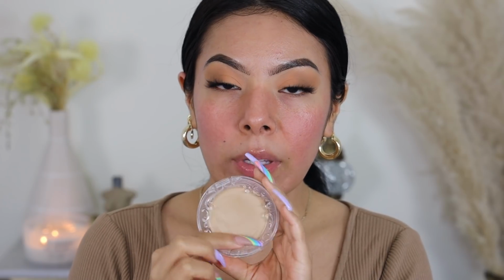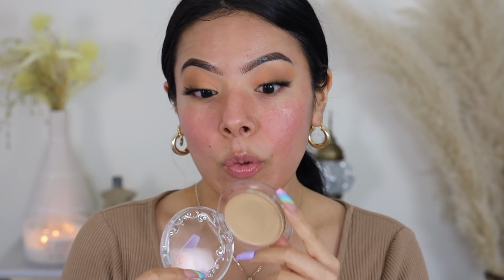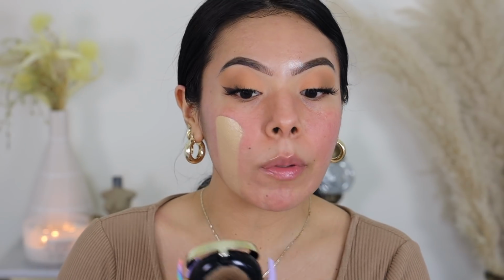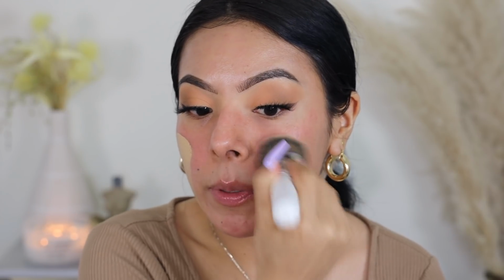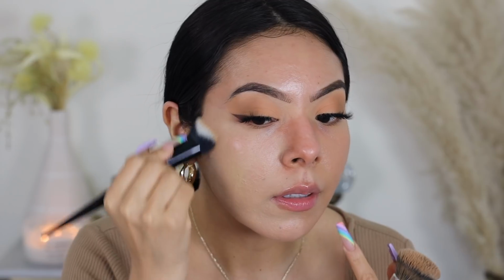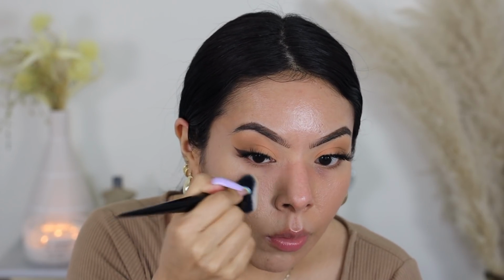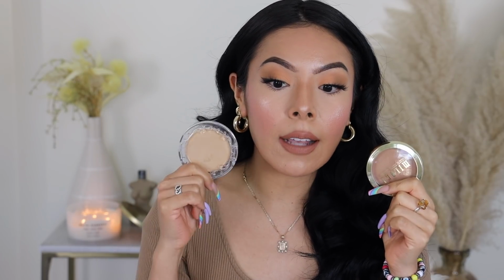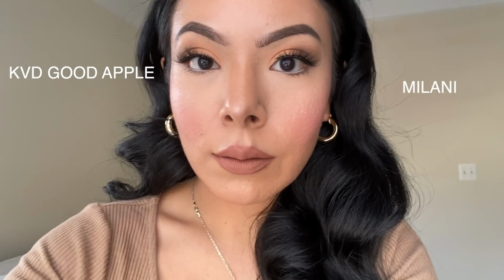KVD GOOD 🍎 FOUNDATION DUPE!!!!! MILANI $10.99 CREAM FOUNDATION WEAR TEST! MUST WATCH MAKEUP DUPE!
OPEN ME!
FINAL HOURS TO SUBMIT YOUR TESTIMONIAL FOR ME!
THANK YOU SO MUCH I LOVE YOU GUYS!
PLEASE LEAVE ME A SEPHORA SQUAD TESTIMONIAL!!
WE ARE SO SO CLOSE TO 200 TESTIMONIALS!

CHECK OUT ROCIO.ROSES TIK TOK!!!

Products Mentioned:
KVD GOOD APPLE SHADE 33
MILANI CREAM TO POWDER FOUNDATION SHADE SAND sold out on ULTA but try milani they have in stock NOW!

SHADE REFERENCE:
MAC: NC35
FENTY: 290 (WINTER SHADE) 300 (SUMMER SHADE)
Huda Beauty: BUTTER PECAN

MAKEUP ON MY FACE:
EYES: KKW BEAUTY HONEY PALETTE
LASHES: ARDELL MEGA VOLUME 259 LASHES
BLUSH: ELF PUTTY BLUSH BORA BORA & JACLYN DUO IN SUNKISSED/BRONZE MOMENT
HIGHLIGHT: ICED BY JACLYN COSMETICS
LIPS: IMMA CANCER LIQUID LIPSTICK & BUTTER PECAN LIP LINER